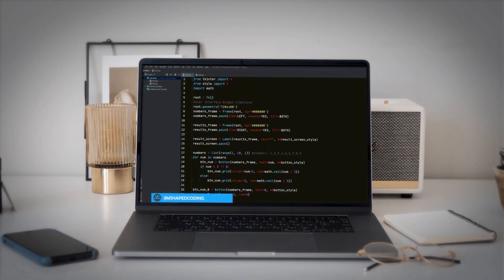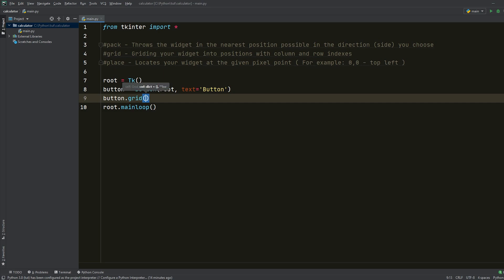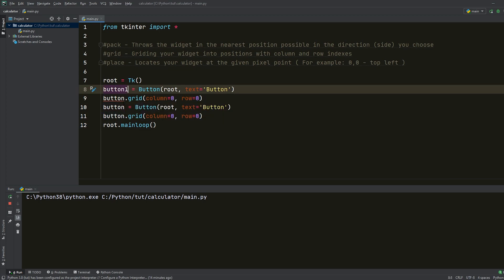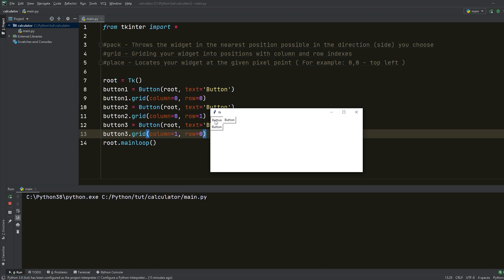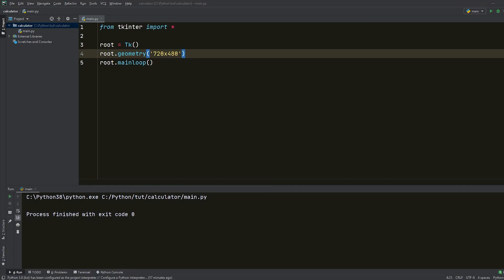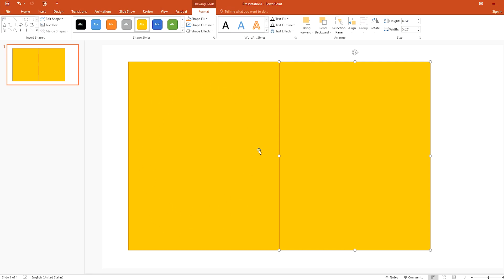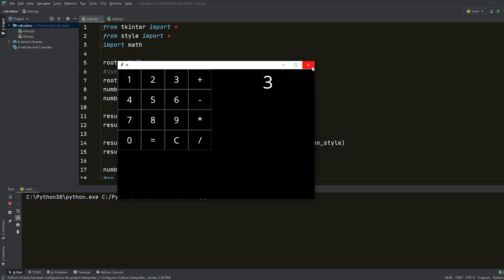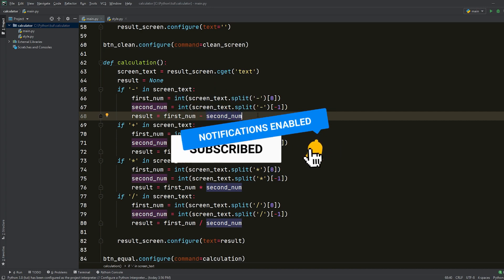Python GUI Development Tutorial - Layout Management, TKinter Frames | Build a Calculator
👍Welcome to my Python Tkinter Tutorial
In this series of videos, you will learn how to create Desktop Applications with Python!

This video about organizing your different widgets in a nicer way with various utilities that the TKinter library offers.

After this video, you will be able to create a basic Calculator and also you will have some tips to improve it you will have the tools to kind of doing "Reverse Engineering" and practice by your own

Useful links:

 - Access to the code that I copied and paste is available.
 - Also, there are some exciting code files that I provided regarding the challenges I talked about                 them in the last minutes 🔥